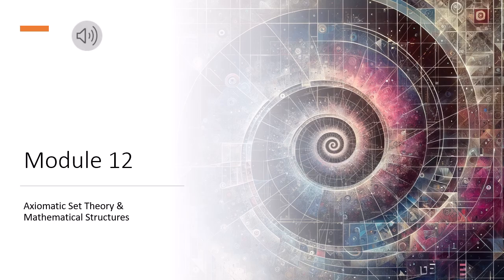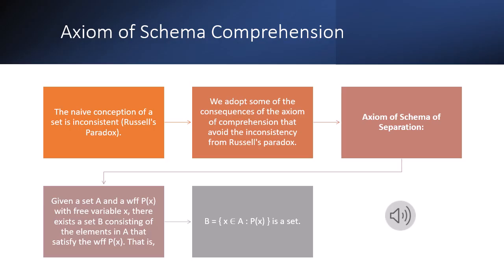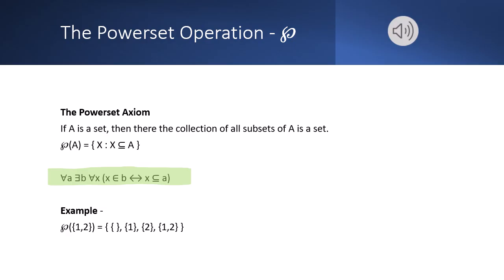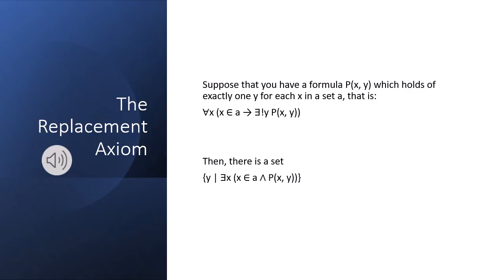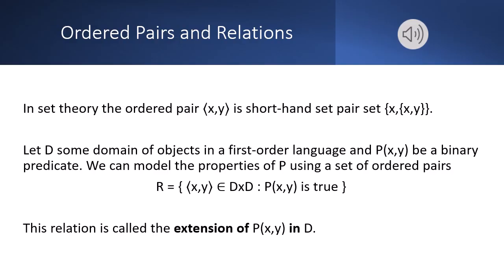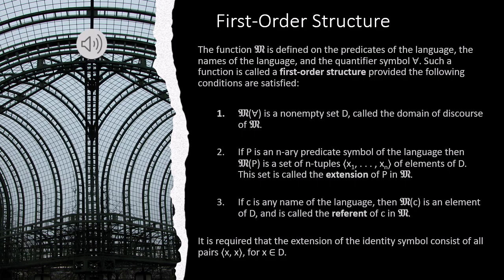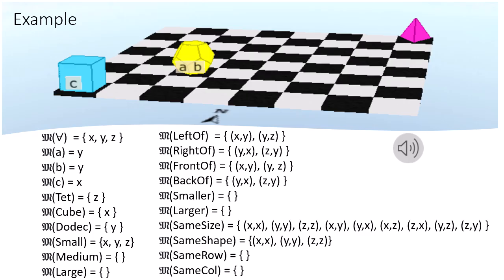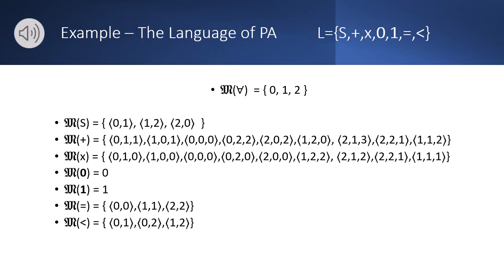Module 12 Axiomatic Set Theory and Mathematical Structures